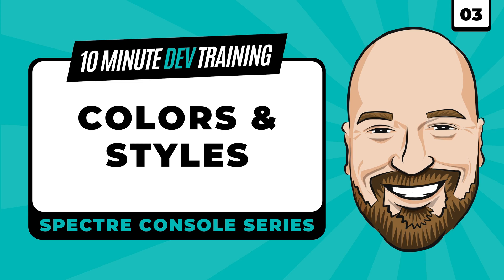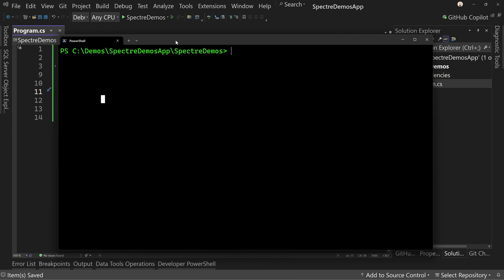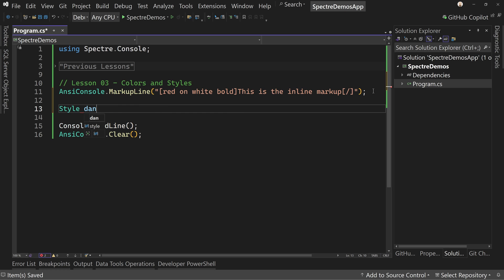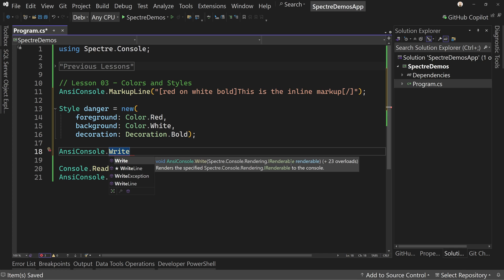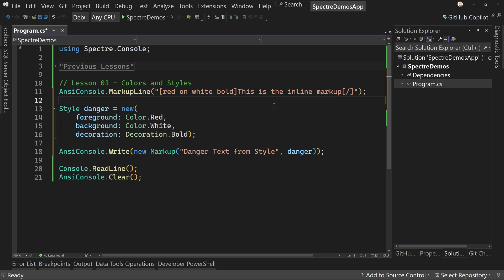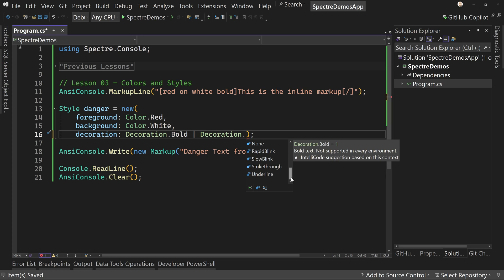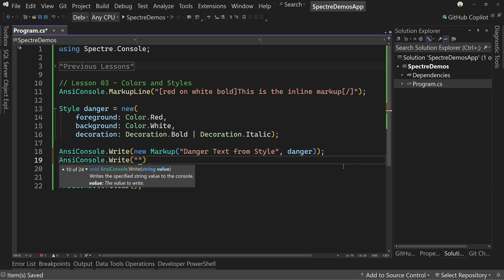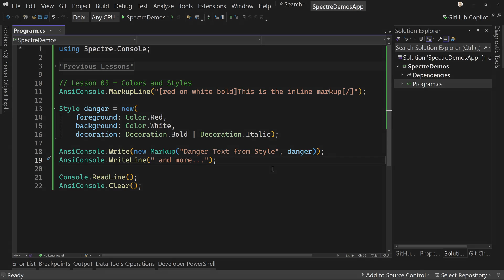Colors and Styles and Reusability - Spectre Console Series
In this lesson, we are going to look at how to format text in the console, including how to set up pre-set formatting styles that can be reused.